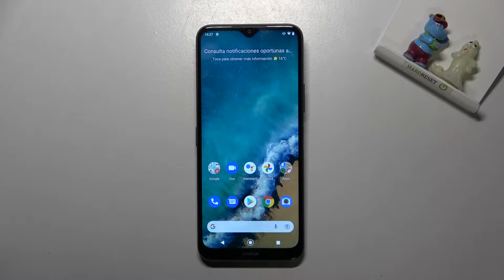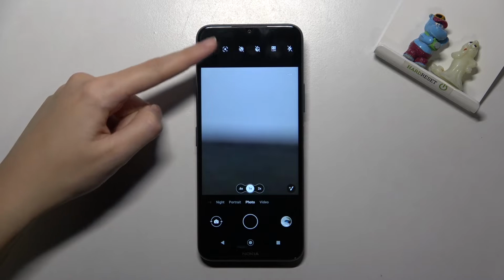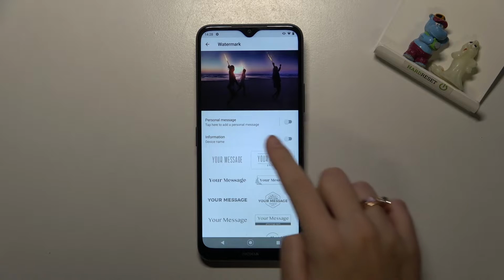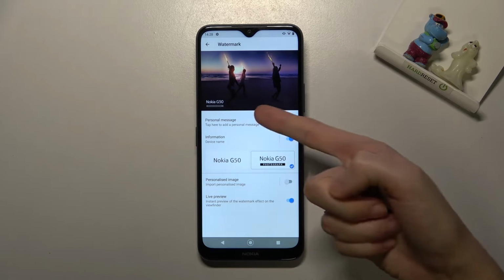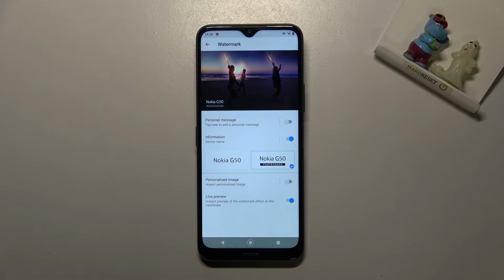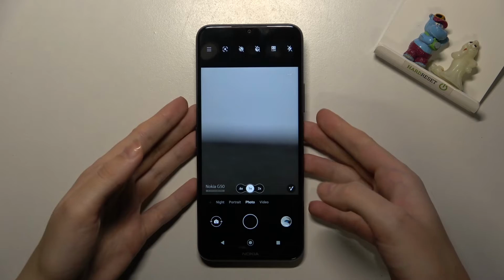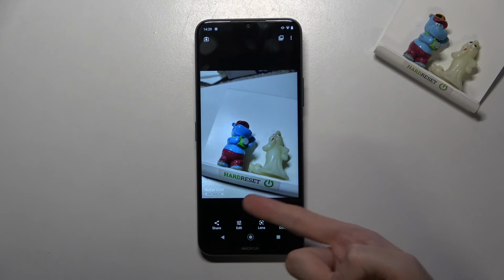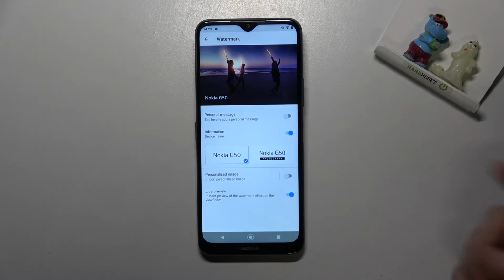NOKIA G50 5G - How To Turn On/Off Camera Device Watermark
Check more info about NOKIA G50 5G:
Are you wondering how to turn on/off camera device watermark on NOKIA G50 5G? in this video we will show how to turn on/off camera device watermark on NOKIA G50 5G? Follow step-by-step video tutorial.

How to turn on / off camera device watermark on NOKIA G50 5G?
How to turn on camera device watermark on NOKIA G50 5G?
How to switch off camera device watermark on NOKIA G50 5G?